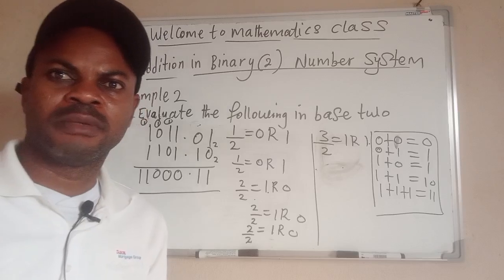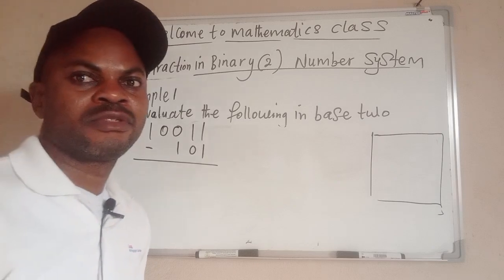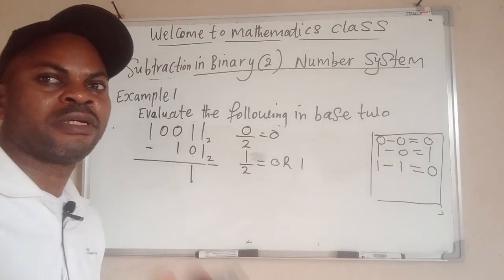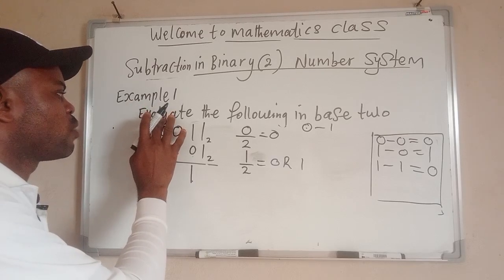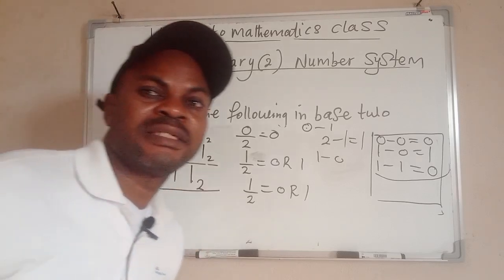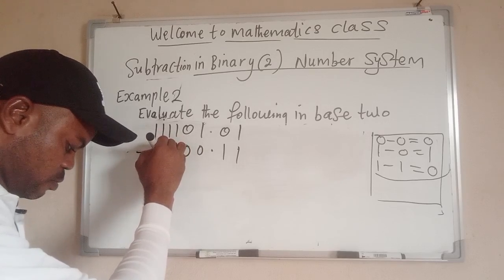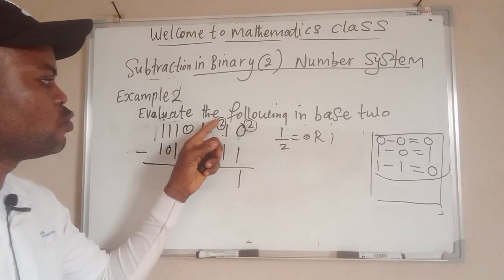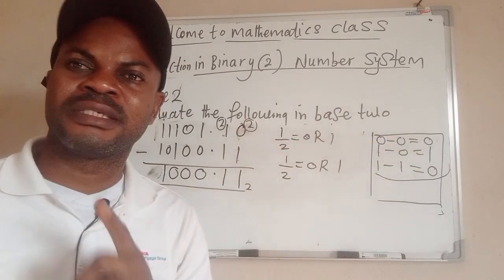Subtraction of Binary Number System